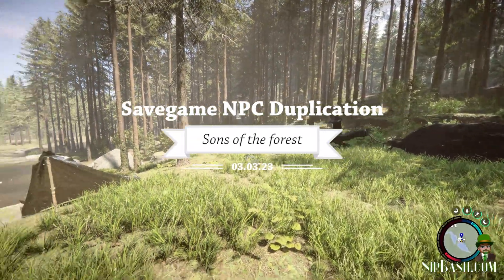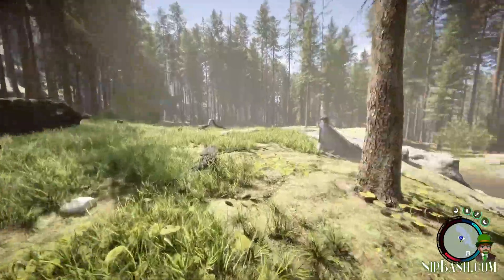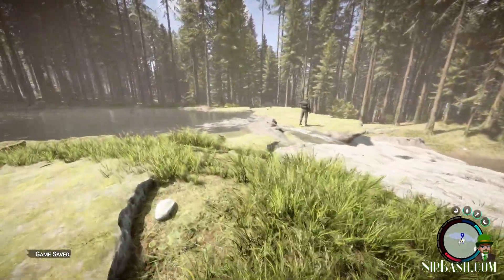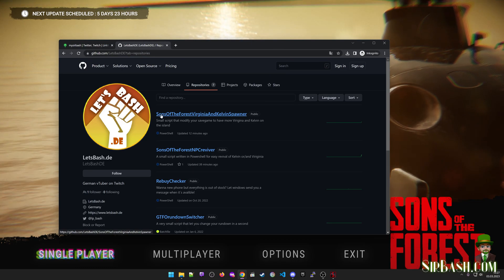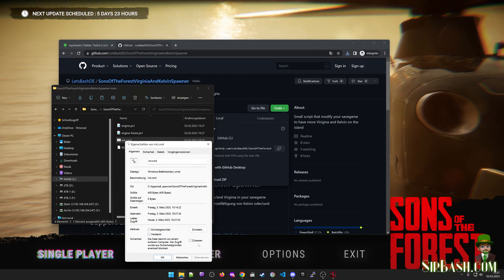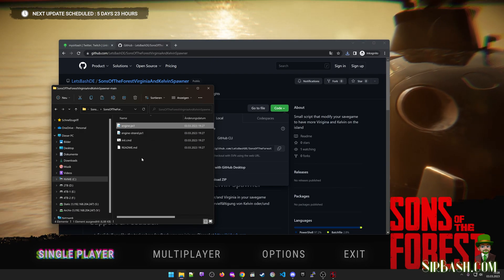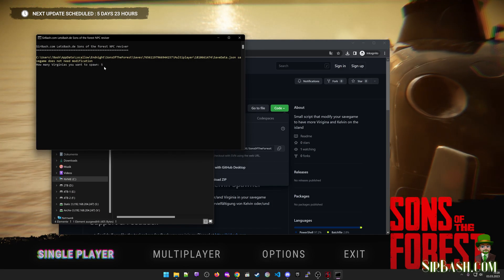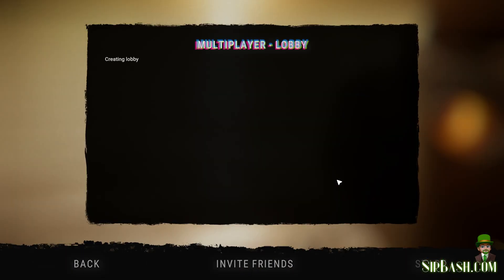SPAWN MORE VIRGINIAS & KELVINS IN SINGLE OR MULTIPLAYER | NO INSTALL | SONS OF THE FOREST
# Sons of the forest NPC Virginia and Kelvin Spawner
- English: A small script written in Powershell for easy insert more Kelvin or/and Virginia in your savegame
- German: Ein kleines, in Powershell geschriebenes Skript zur einfachen vervielfältigung von Kelvin oder/und Virginia

# Support & Feedback
- German: Wenn Sie das Tool mögen oder Feedback haben, können Sie meinem Discord beitreten.

# STEP 1: Prepare / Vorbereitung
## English: How to download the script and unlock it
- Click the green "Code" button to display the drop-down menu.
- Select "Download ZIP" to download the ZIP archive.
- Browse to the location on your computer where you want to save the ZIP archive and click "Save".
- When the download is complete, navigate to the location of the ZIP archive and extract the contents.
- Open the extracted folder and browse for the init.cmd file.
- Right-click the "init.cmd" file and select "Properties".
- Allow the file by selecting the checkbox in the right bottom corner.
- Click OK to save the change.

## German: So laden Sie das Skript herunter und schalten es frei
- Klicken Sie auf die grüne Schaltfläche "Code", um das Dropdown-Menü anzuzeigen.
- Wählen Sie "ZIP herunterladen", um das ZIP-Archiv herunterzuladen.
- Navigieren Sie zu dem Ort auf Ihrem Computer, an dem Sie das ZIP-Archiv speichern möchten, und klicken Sie auf "Speichern".
- Wenn der Download abgeschlossen ist, navigieren Sie zu dem Speicherort des ZIP-Archivs und entpacken Sie den Inhalt.
- Öffnen Sie den entpackten Ordner und suchen Sie nach der Datei "init.cmd".
- Klicken Sie mit der rechten Maustaste auf die Datei "init.cmd" und wählen Sie "Eigenschaften".
- Lassen Sie die Datei zu, indem Sie das Kontrollkästchen in der rechten unteren Ecke aktivieren.
- Klicken Sie auf OK, um die Änderung zu speichern.

# STEP 2: Use / Vewendung
## English: How to use the script
- Launch Sons of the Forest.
- Save the game again by performing the in-game save operation. (The script will automaticly look for the newest savegame)
- Close the game or quit it completely.
- Locate the place on your computer where you downloaded the "init.cmd" file.
- Double-click the "init.cmd" file to run it.
- Enter the amount you want to add to your savegame
- Wait until the script is executed and the message "savegame modified" appears on the screen.
- Reopen Sons of the Forest and load the last saved game.
- Go to the strand

## German: Nutzung des Skripts
- Starten Sie Sons of the Forest.
- Speichern Sie das Spiel erneut, indem Sie den Speichervorgang im Spiel durchführen. (Das Skript sucht automatisch nach dem neusten Savegame)
- Schließen Sie das Spiel oder beenden Sie es vollständig.
- Suchen Sie den Ort auf Ihrem Computer, an dem Sie die Datei "init.cmd" heruntergeladen haben.
- Doppelklicken Sie auf die Datei "init.cmd", um sie auszuführen.
- Definieren Sie die Anzahl der NPCs
- Warten Sie, bis das Skript ausgeführt wurde und auf dem Bildschirm die Meldung "savegame modified" erscheint.
- Öffnen Sie Sons of the Forest erneut und laden Sie das zuletzt gespeicherte Spiel.
- Gehe zum Strand

# UPDATE
- English: If you want to use this script at the forest spawn then just rename "engine.ps1" to "engine-strand.ps1" and "engine-forest.ps1" to "engine.ps1".
- German: Wenn Sie dieses Skript beim Wald-Spawn verwenden möchten, benennen Sie einfach "engine.ps1" in "engine-strand.ps1" und "engine-forest.ps1" in "engine.ps1" um.

Specs: Asus TUF RTX 4090 OC Stock, i9-9900k Stock on Z390, 32 Gigs of RAM with XMP2, NVME SSD